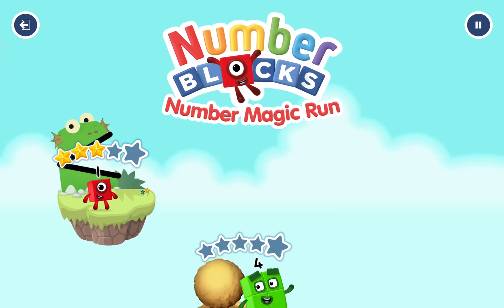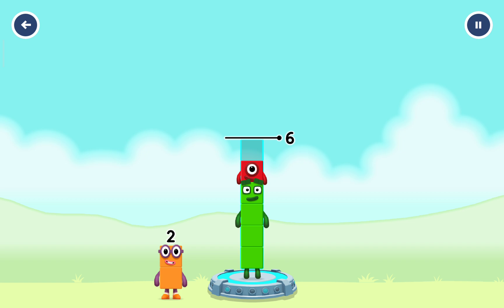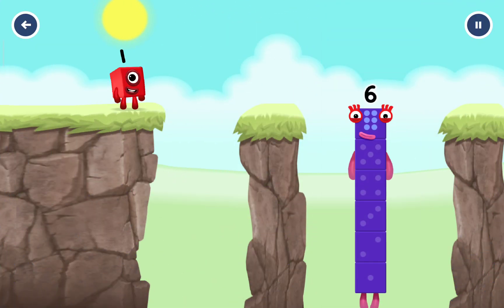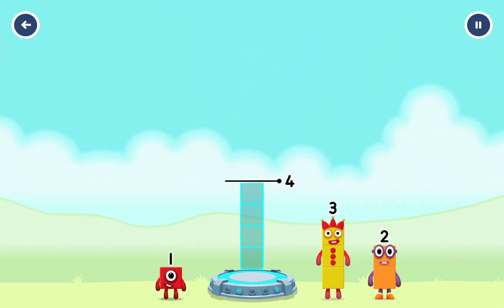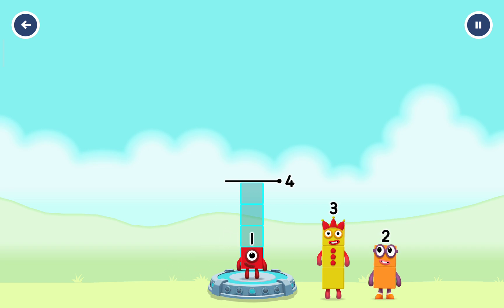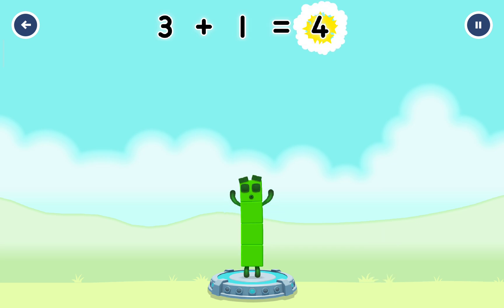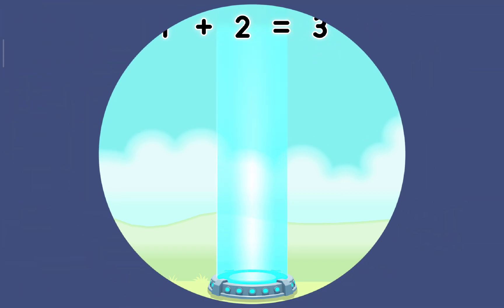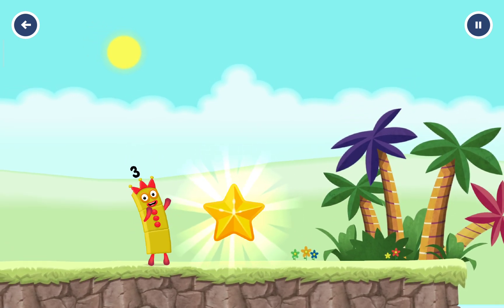Numberblocks Learning Academy #13 - Numberblocks 1,4,5 - Numberblocks Magic Run - Numberblocks Games